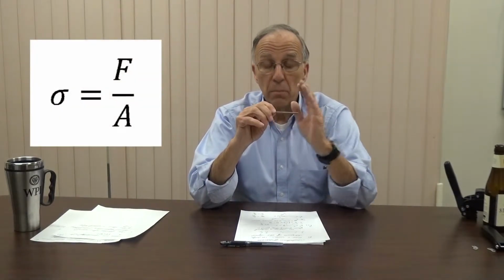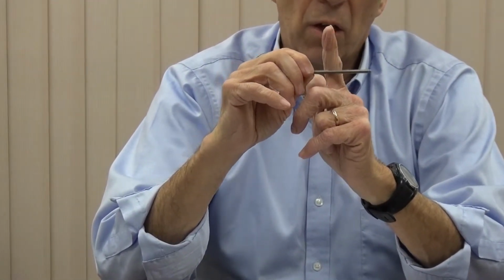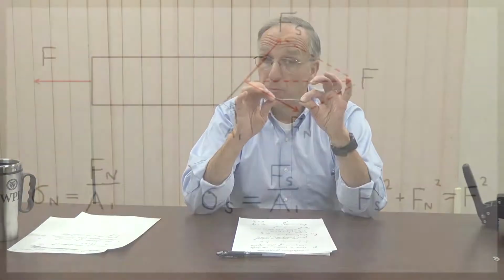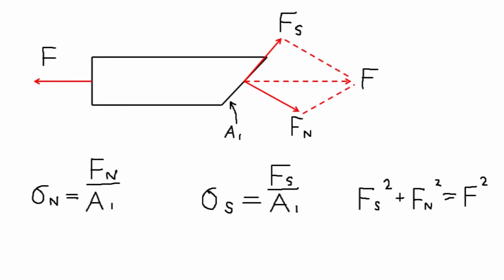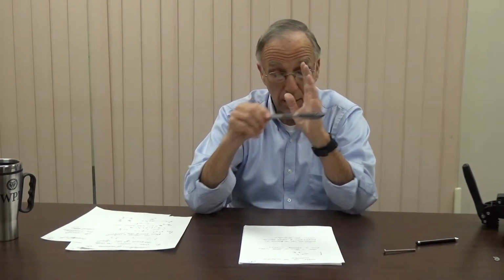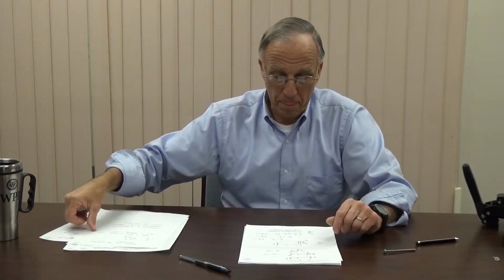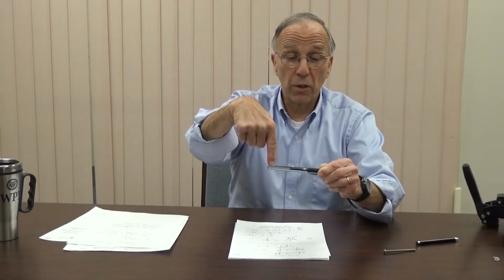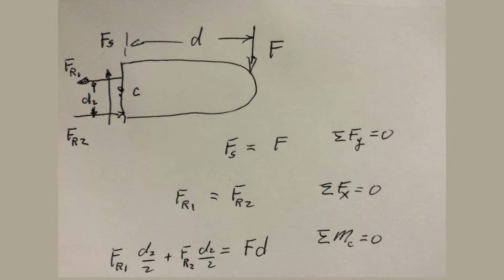Stress (Bottle Capper Mini-Lab)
Professor Allen Hoffman explains the fundamental concepts of stress analysis and introduces the ES 2502 mini-lab.